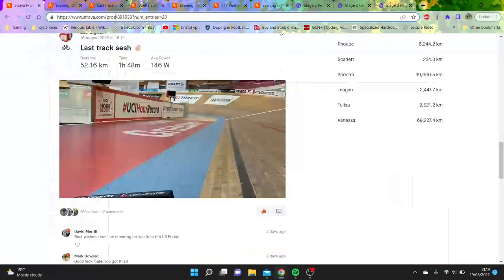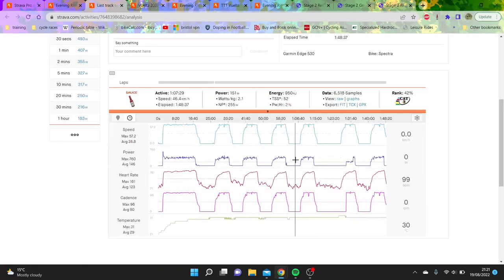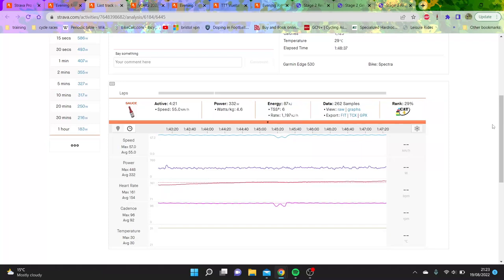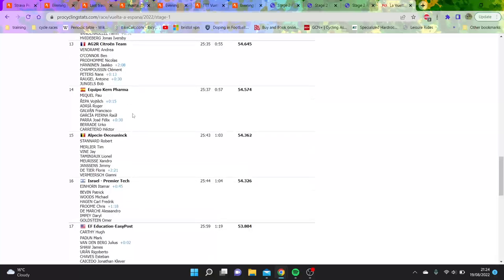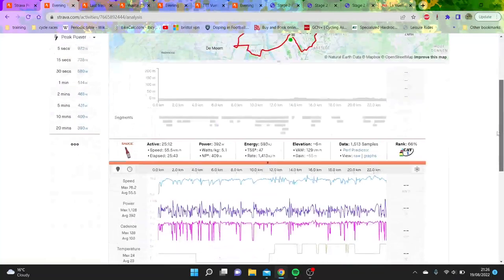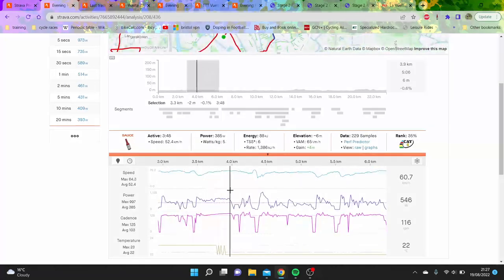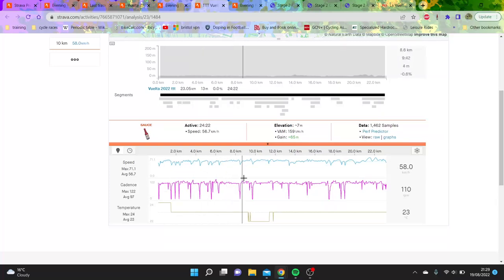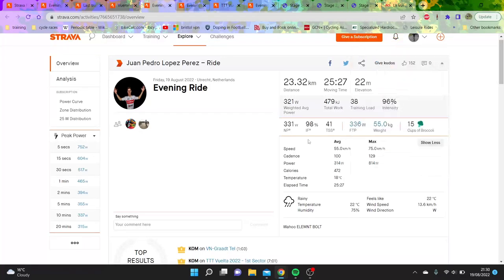Bigham's HOUR RECORD ANALYSED + TTT ANALYSIS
How many watts did Dan Bigham do for the hour record as well as me analysing la vuelta a espana 2022 ttt